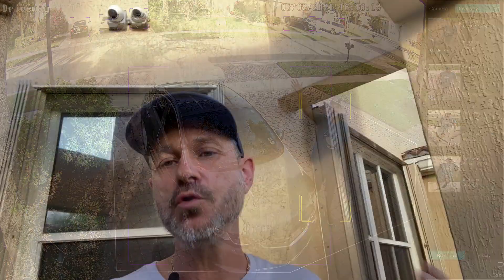Should You Upgrade BNC Security Cameras to IP Cameras?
- In this video, I talk about why I upgraded my home security camera system from BNC cameras to network IP cameras. I also upgraded from a hybrid BNC DVR to a pure IP camera NVR with PoE. This video compares Viewtron hybrid BNC vs network IP systems that have artificial intelligence software.

There are 3 reasons that I decided to upgrade my system from analog CCTV to IP.

1) AI Software Capability
The AI software functions built into Viewtron AI cameras and NVRs is excellent. This is, by far, the main reason that I upgraded my home system from coax to IP. I use the person detection and intrusion alarm function of my system to monitor my driveway at night. The person detection AI function is so much more reliable when compared to video motion detection provided by my previous analog BNC cameras. It has been 100% reliable so far with no false alarms.

In addition to the person detection function, Viewtron AI cameras support car detection, facial recognition, license plate reader, and automatic number plate recognition functions. You can see additional video demos using Viewtron AI cameras in this video playlist.

2) 30 FPS 4K Recording
The second reason that I upgraded is the higher recording frame rate supported by Viewtron NVRs. The pure IP based NVRs are capable of recording 4K security cameras at full 30 frames per second. In comparison, Viewtron hybrid DVRs (support BNC and IP cameras) only support 8 FPS 4K recording. 8 FPS is actually good for most applications, so this was a consideration, but not the main one. Please note that most 4K IP cameras are limited to 20 FPS at this time. Although the NVR supports up to 30 FPS, if the IP camera supports a max of 20 FPS, you will be limited to 20 frames recording on the NVR. You can learn more about Viewtron Hybrid DVRs here.

3) PoE NVRs
Viewtron IP camera NVRs have built-in power over Ethernet ports. This makes installation very simple because the IP camera cables plug directly in to the NVR's Ethernet ports. The NVR's PoE ports provide power and connectivity to the camera. This makes installation plug and play. You can learn more about Viewtron IP camera NVRs here.

Here are some links to additional videos that may interest you.